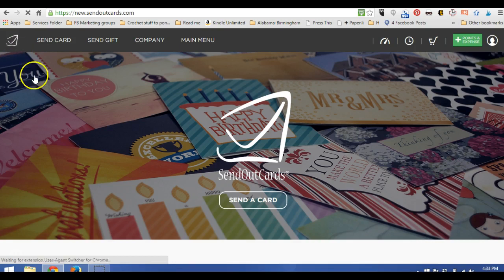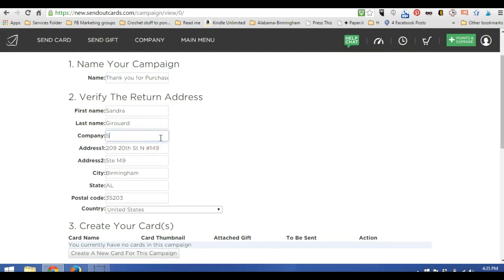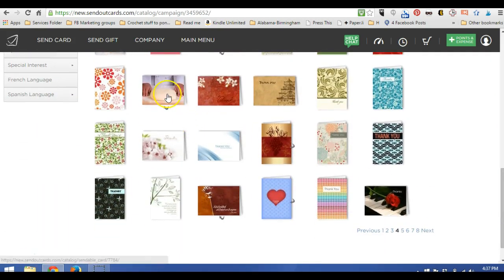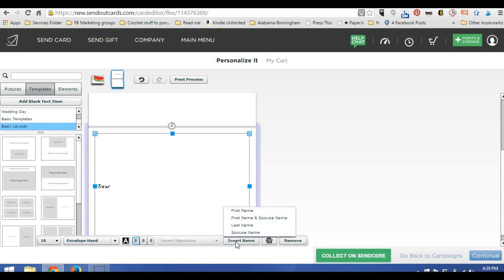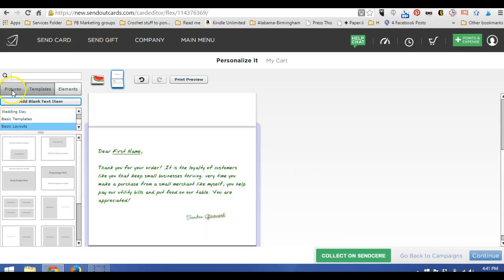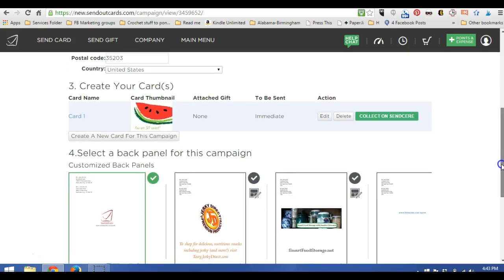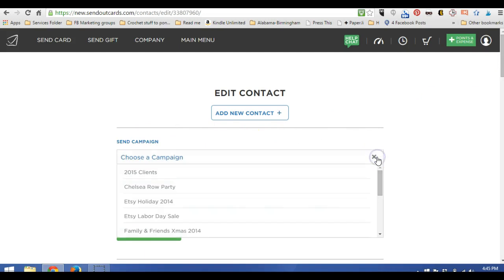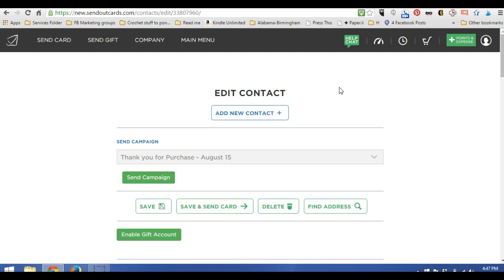Creating and Sending a Campaign in SendOutCards